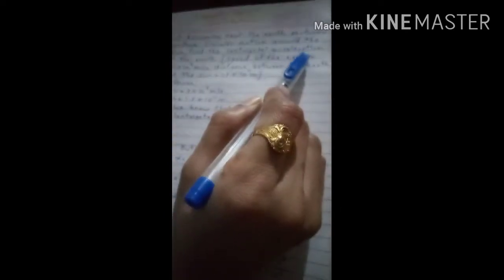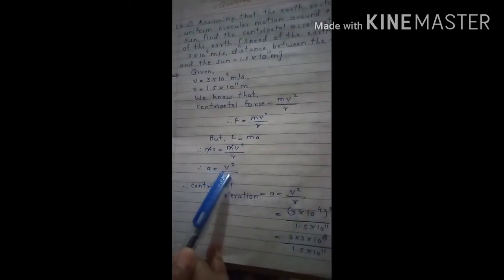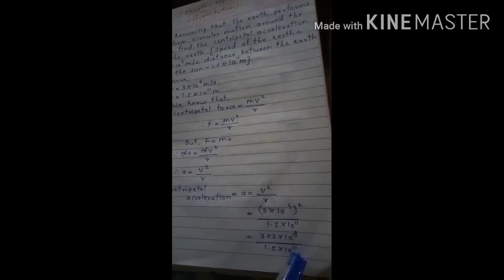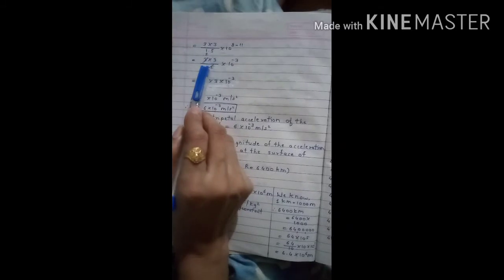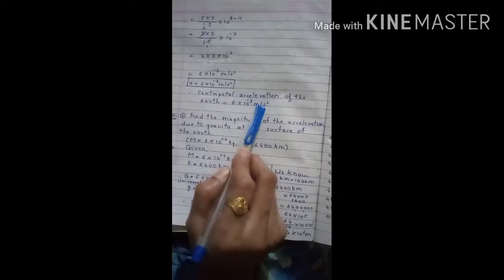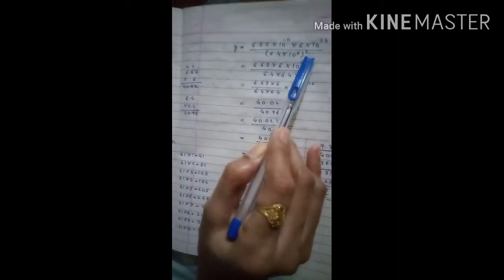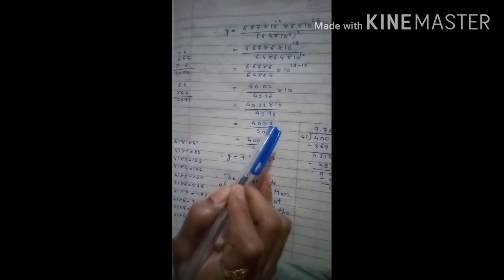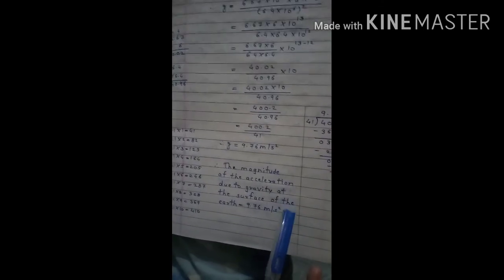Std-X-Science-I -Chapter-1-Gravitation-Practice examples-Part-1